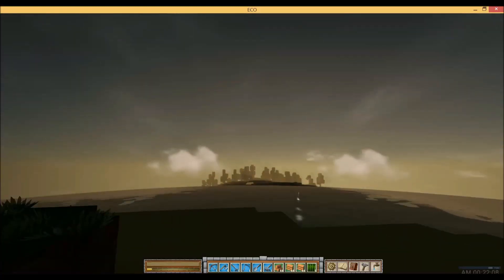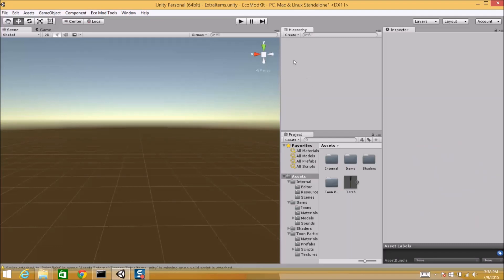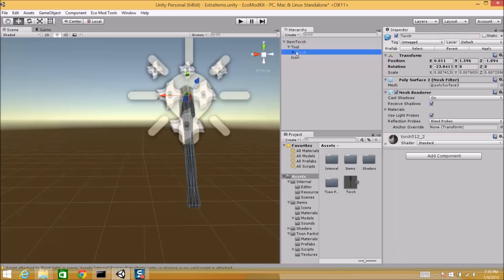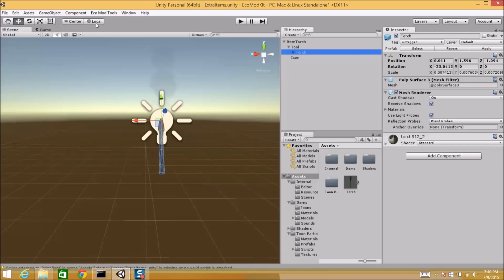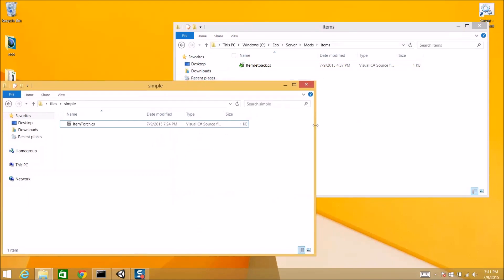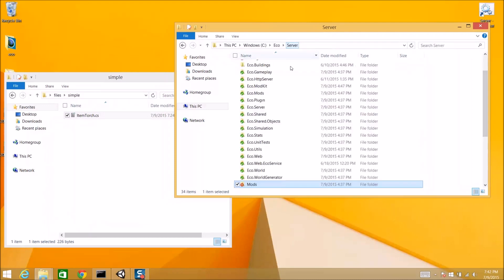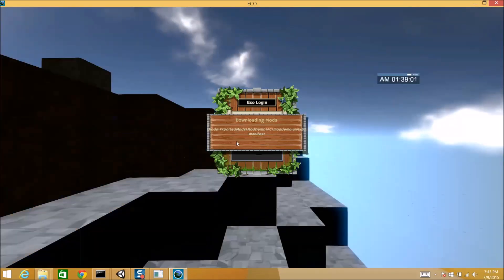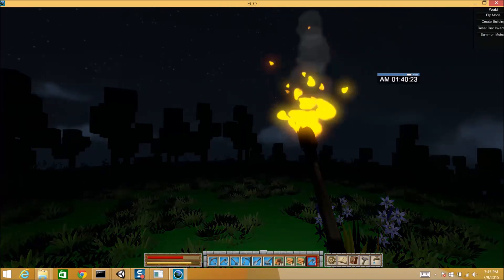Eco: How Modding Works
Technical demo from Fuller about how modding works in Eco.
- Server will sync all mods with the clients
- Multiple mods work together fine
- Mods are created in Unity
- All mods work on mobile!

Other blog posts (how laws work, how the ecosystem works, how server permadeath works)